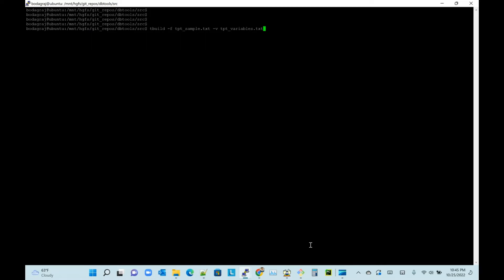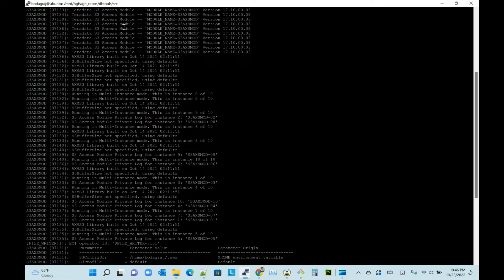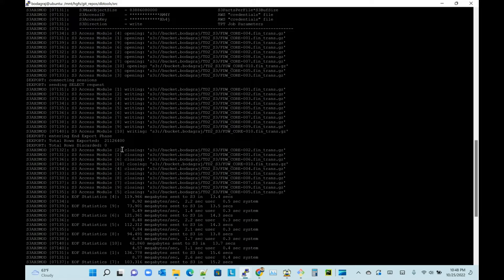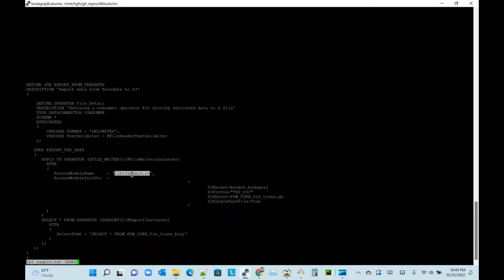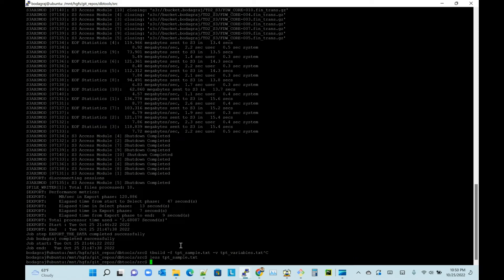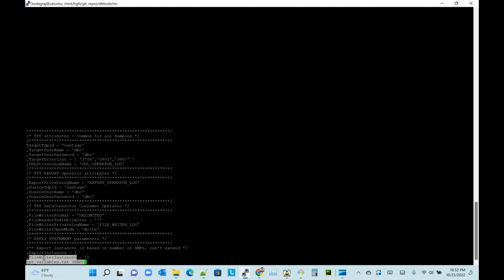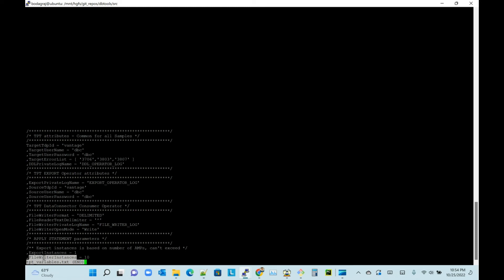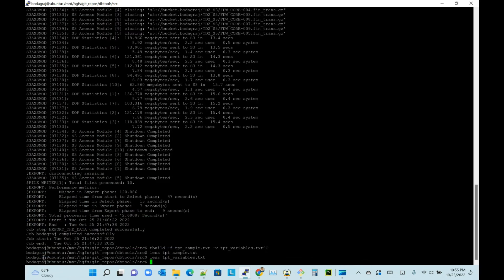Teradata Cloud Migration using TPT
Teradata Cloud Migration using TPT , if Teradata itself allows to export and import to AWS S3 buckets in fast & efficient manner why not use it ?
let's follow my video to understand how TPT can be used to export into AWS S3 bucket.